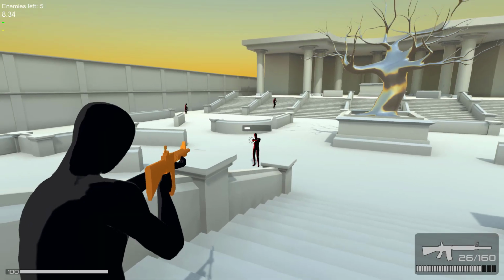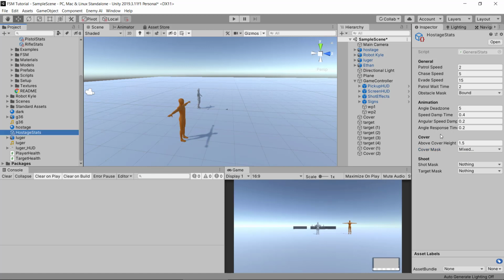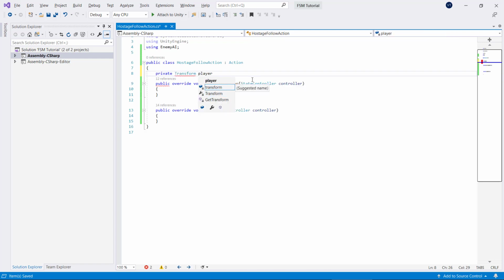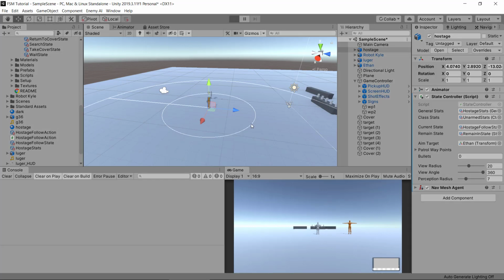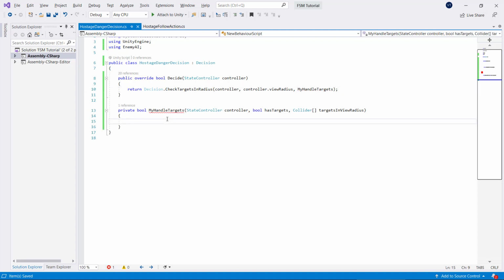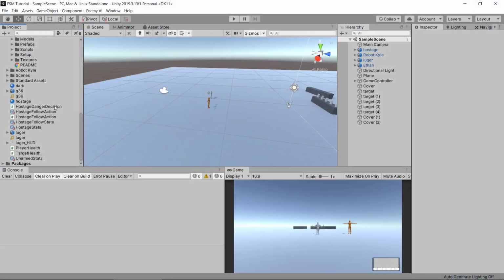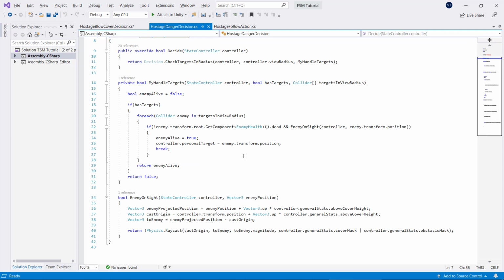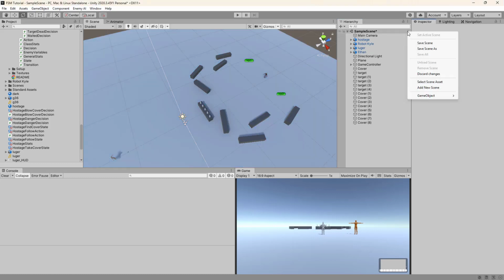Mastering Enemy AI: Building Custom FSMs for NPCs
In this hands-on tutorial, we'll walk through building a custom Finite State Machine (FSM) for a hostage NPC using the Enemy AI system, focusing on practical implementation and examples.

Learn how to create states, transitions, actions and decisions for the FSM, and enhance your game's AI.

Introduction 00:00
Scene Setup 00:23
Hostage Configuration 01:03
Hostage FSM Setup 03:12
FSM - Follow State 07:09
FSM - Danger Decision 15:23
FSM - Find Cover State 22:48
FSM - Take Cover State 23:36
FSM - Blow Cover Decision 25:01
Environment Adjustments 29:53
Testing and Conclusion 31:09